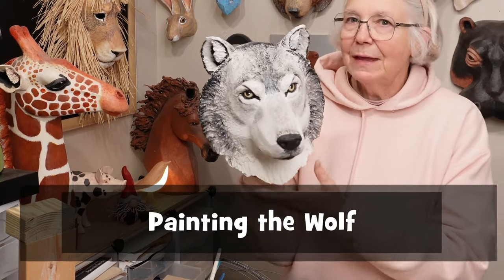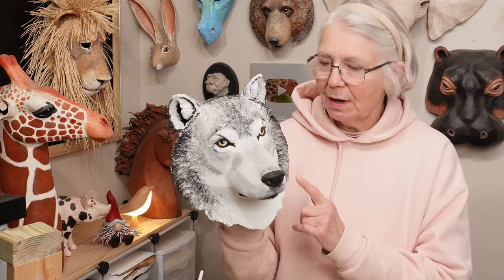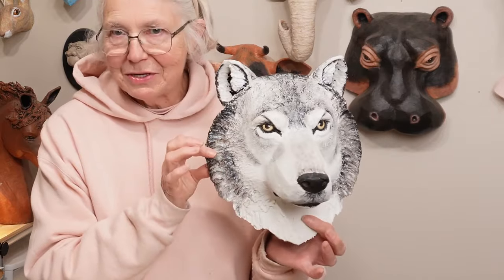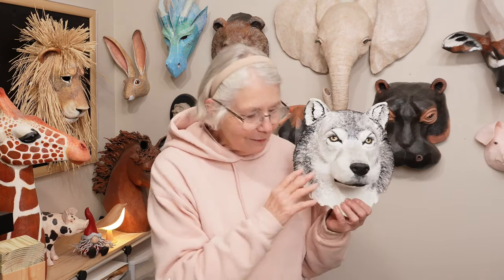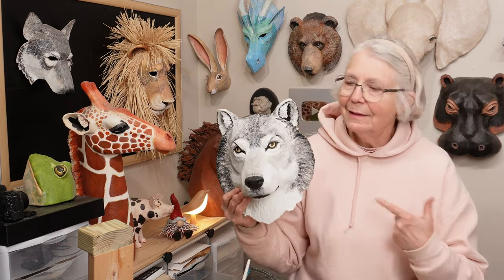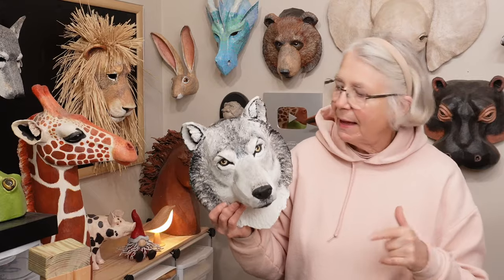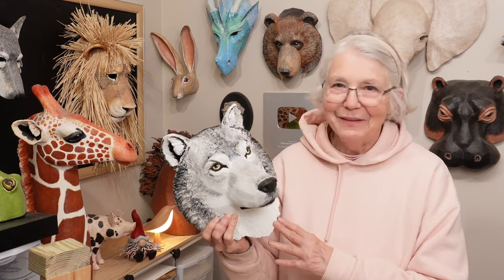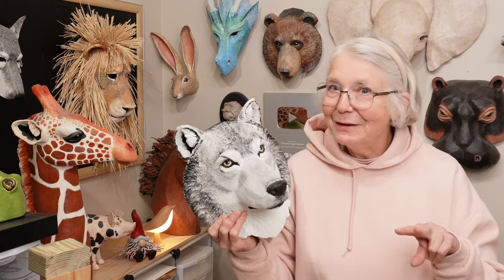Painting a Wolf Head Wall Sculpture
In this video, you can see how I quickly painted my new wolf head wall sculpture. The pattern went together easily, and I added a lot of texture to it with paper mache clay. You can see how I did that in the first two videos on this

There was so much texture on the sculpture that I could get away with just dry-brushing some warm black over the darker parts of the wolf's face. Then I added a few brush strokes of white, and painted the eyes with yellow ochre. I've never painted a sculpture like this before, and it's very simple - but this time it seemed to work.

I'm especially happy with that 'fur brush' I made - it was really easy, but it worked really well. I used it with the DIY modeling paste. You can see the video about that new recipe

If you'd like to use my new wolf head pattern to make a sculpture of your own, you can find it

And you can find patterns for all the masks and sculptures behind me in the video (and many more)